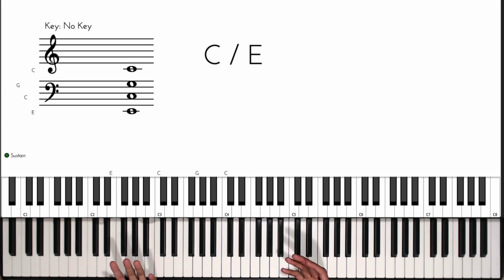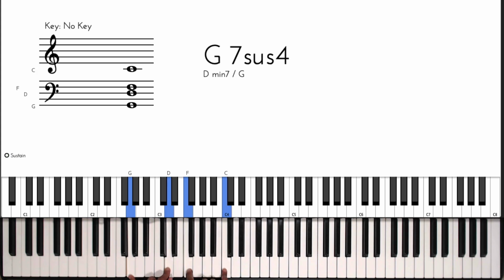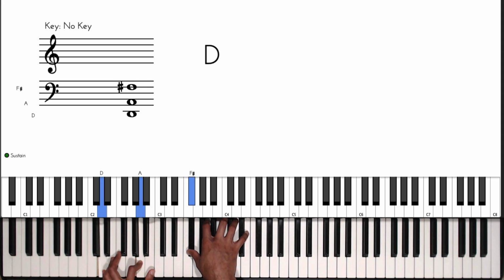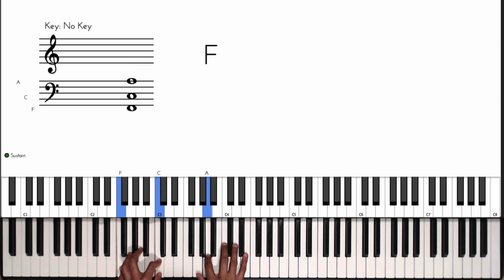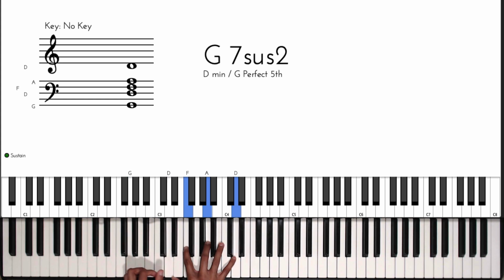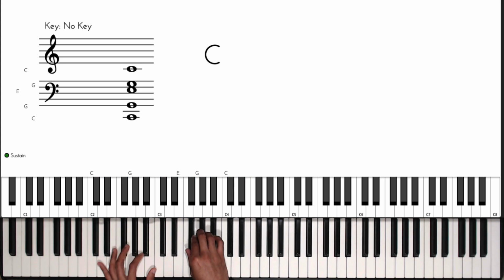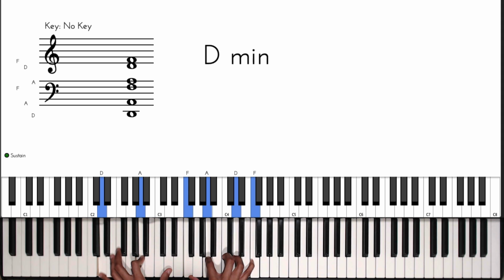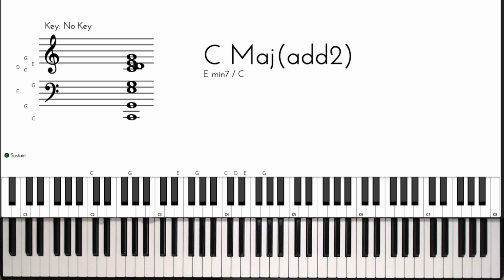These Piano Chords are a DIFFERENT Way to End a Song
In this piano tutorial we learn a piano chord progression that can be used to end a song.

1. 🎹 Gospel Jazz Progressions Course